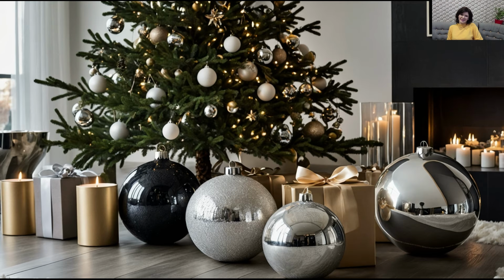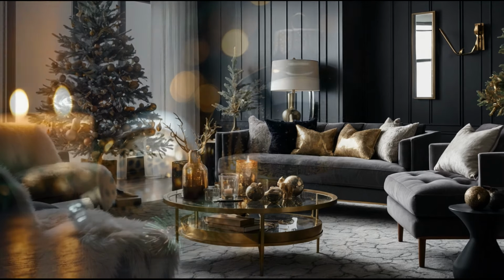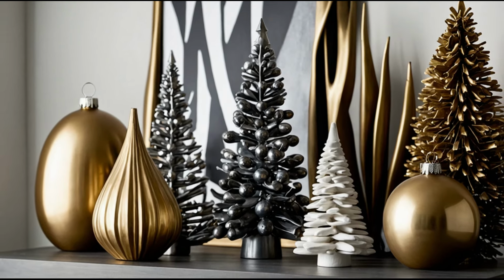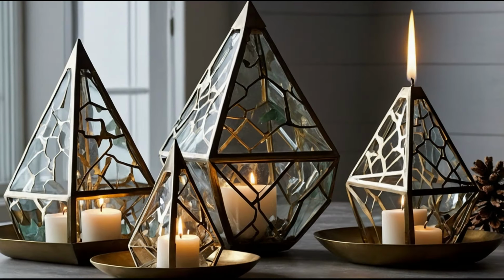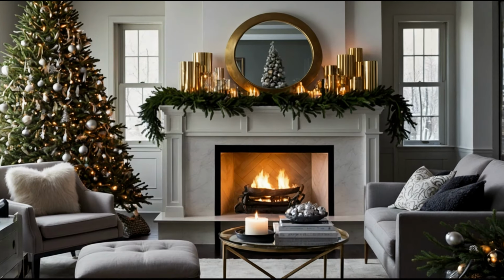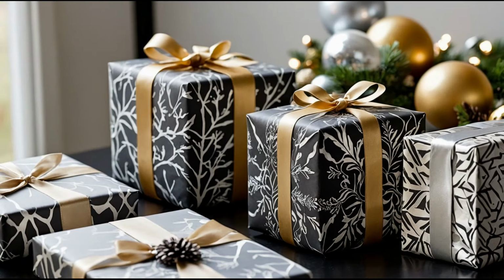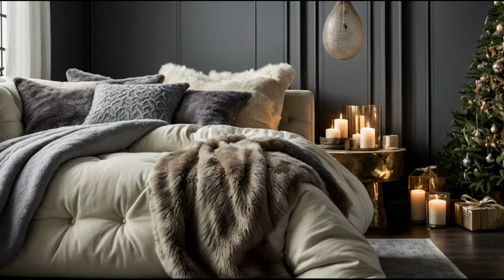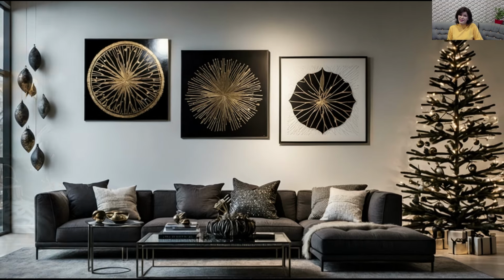Modern Christmas Decor Ideas | Sleek & Stylish Holiday Inspiration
Upgrade your holiday decor with these modern Christmas decorating ideas!  From minimalistic designs and chic color palettes to sleek ornaments and elegant lighting, this video will show you how to create a sophisticated and contemporary Christmas atmosphere in your home. Whether you prefer a clean and simple look or a bold and artistic touch, you’ll find inspiration to elevate your holiday style.